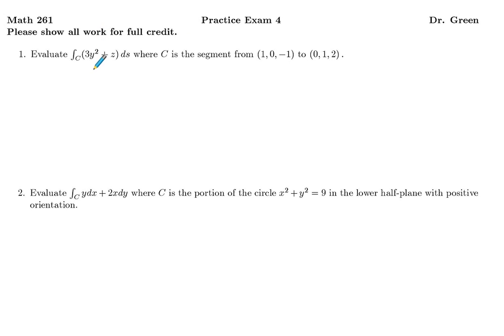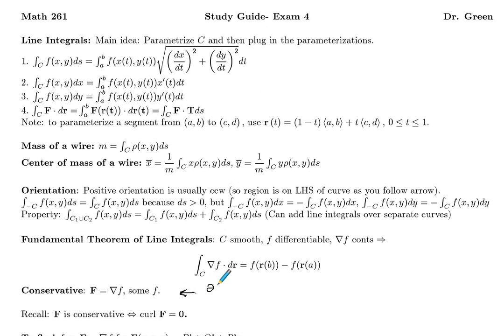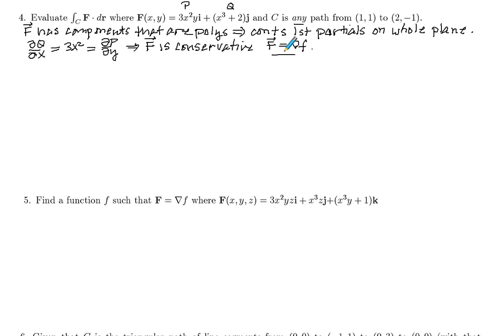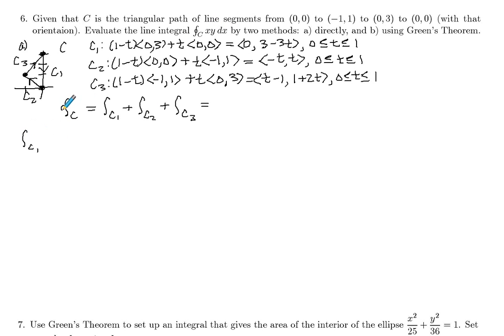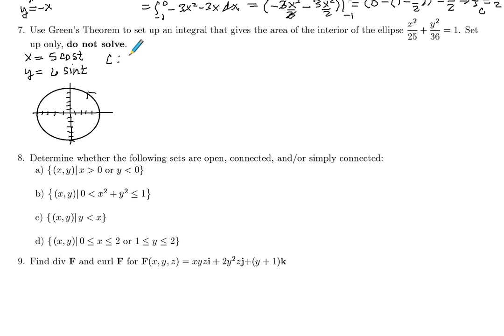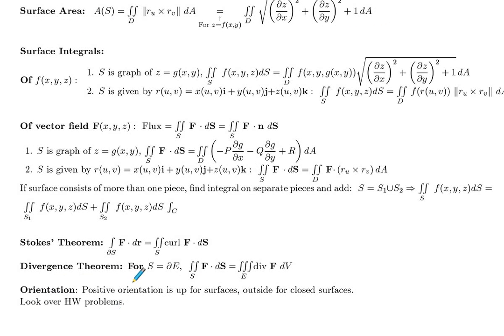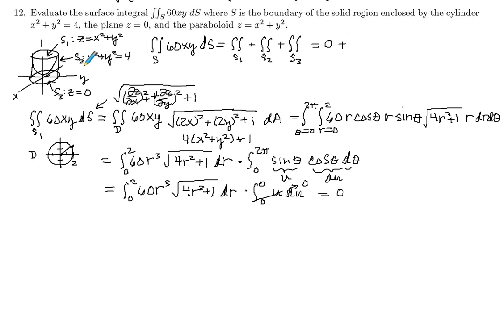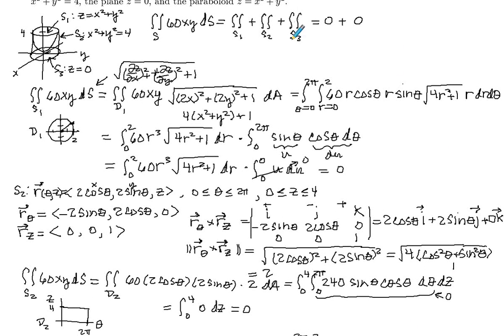Math 261 Exam 4 Study Video